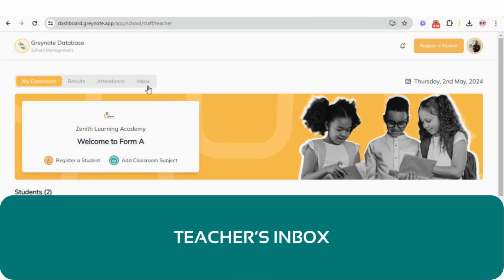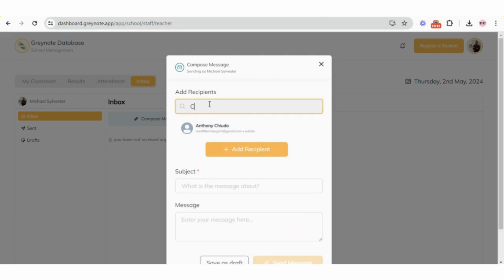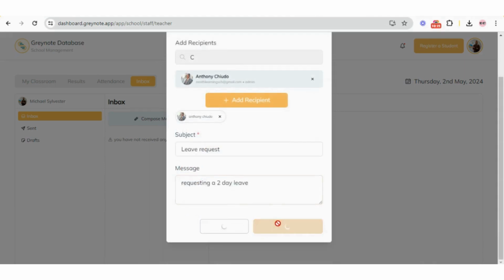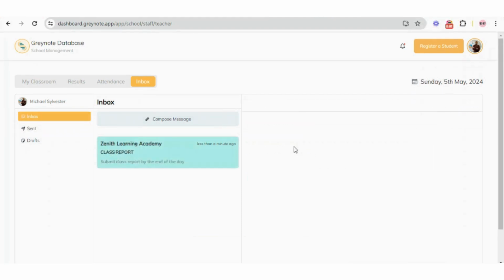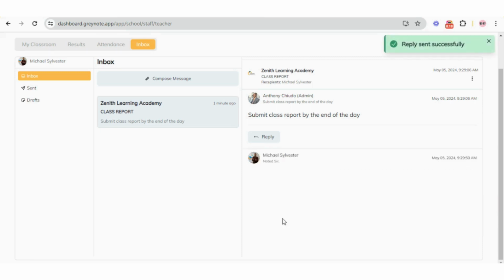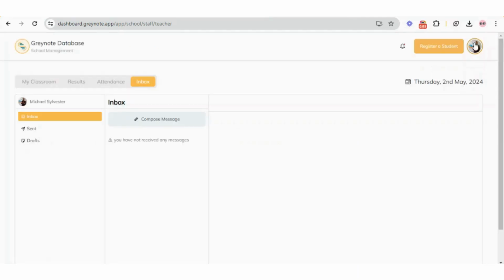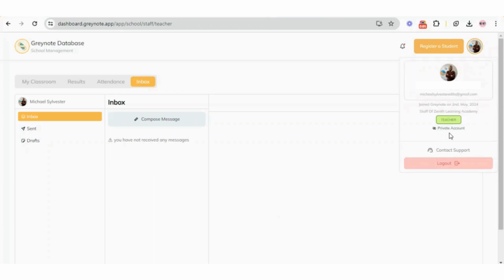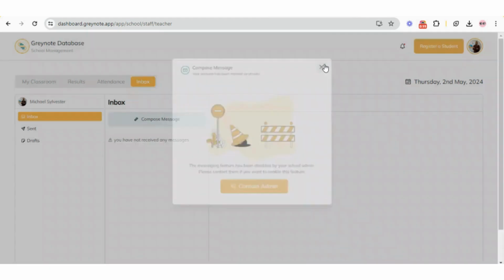Using the Teacher's Inbox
This video demonstrates how teachers can send and reply to messages on the Teacher's app on Greynote.

Only public accounts can send out and reply to received messages from school administrators and parents. Private accounts can only reply to messages from their school admin.